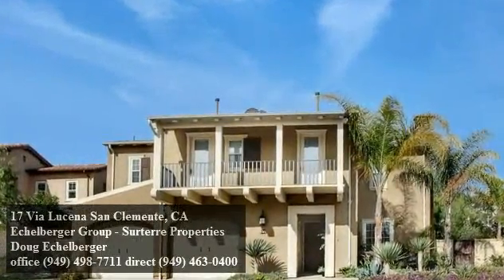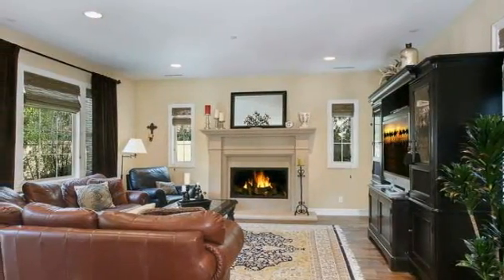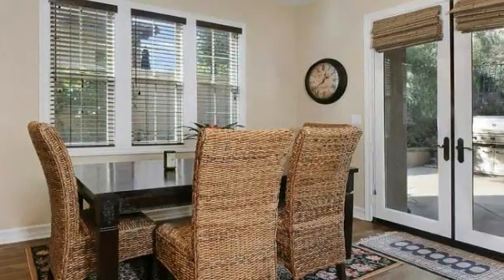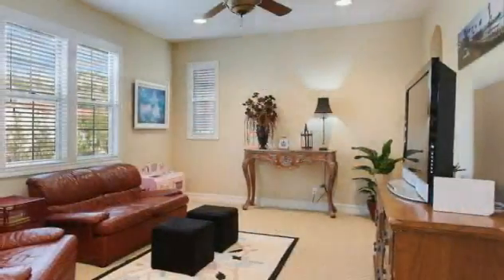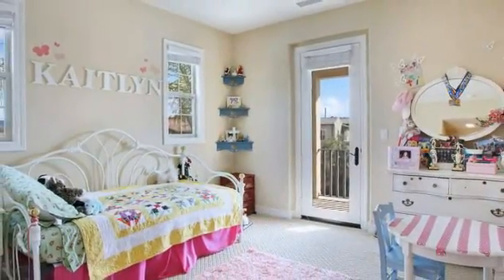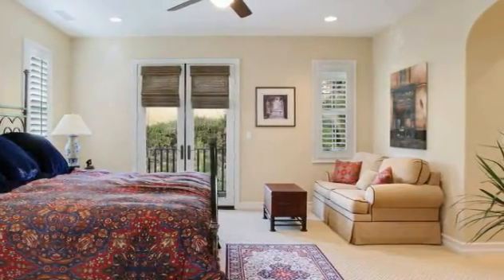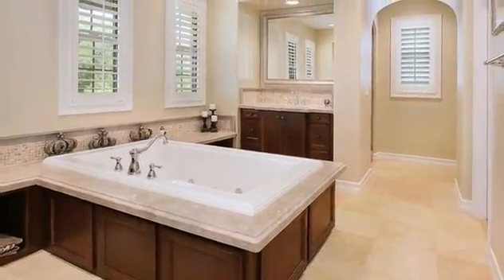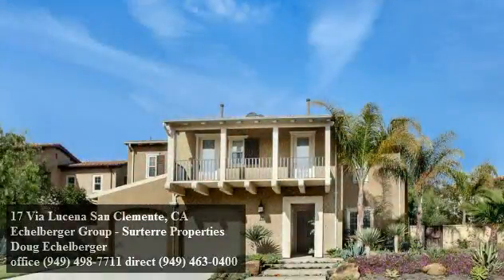San Clemente Home For Sale - 17 Via Lucena San Clemente, CA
Echelberger Group - Surterre Properties
Doug Echelberger

Grace and charm on the grand scale of Monterey. Tucked away on a cul-de-sac and located in the beautiful neighborhood of Carillon. This warm and inviting residence includes spacious living and family rooms with Sandstone fireplaces. The expansive kitchen boasts long granite countertops, as well as a center island, with vegetable sink. Gourmet meals can easily be prepared in the chef s kitchen, which includes SLS appliances, an 8 burner cook-top, built-in refrigerator and double oven.